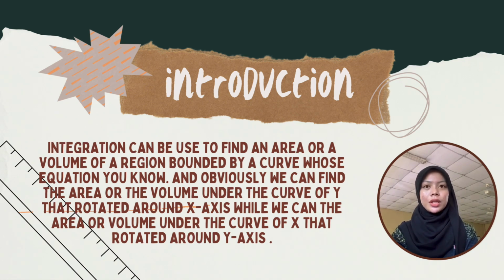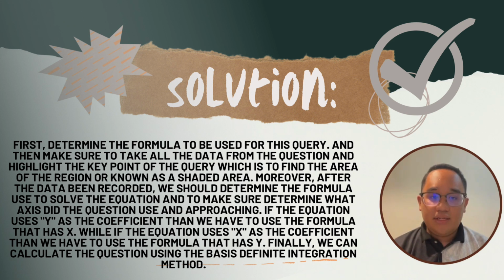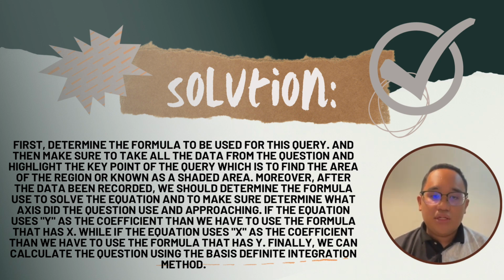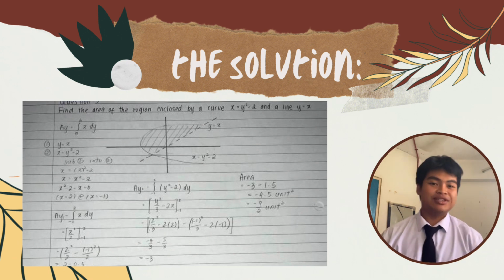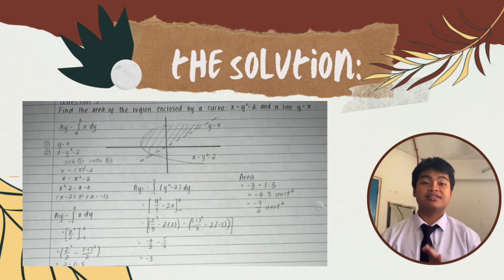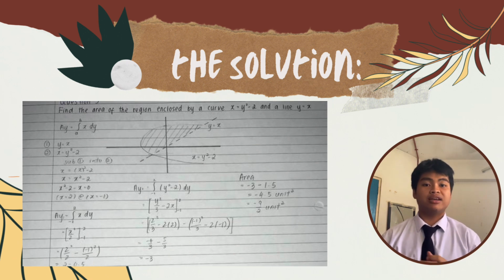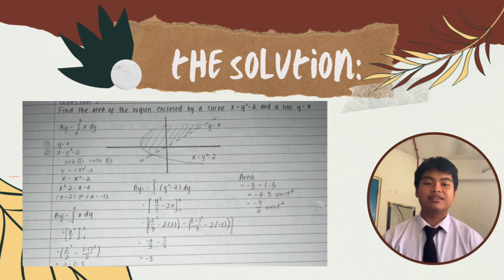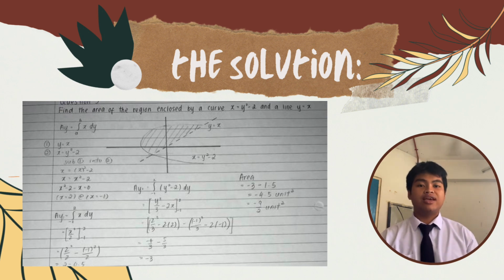DKM 2B Engineering Math Presentation 2